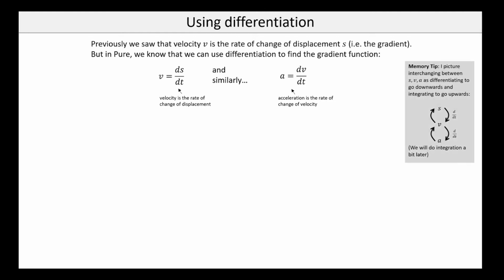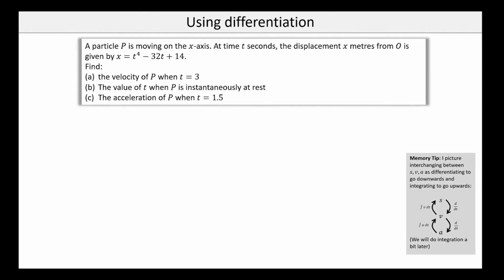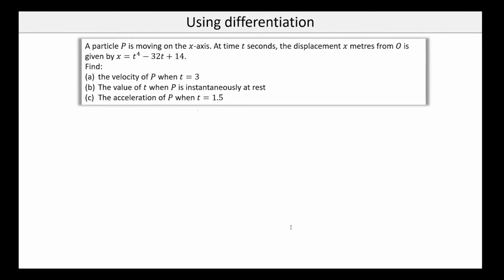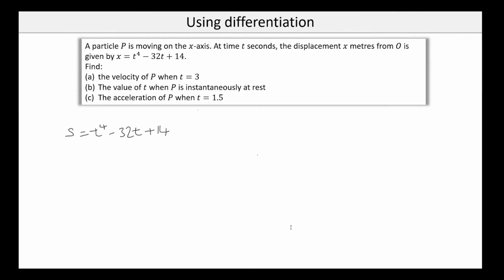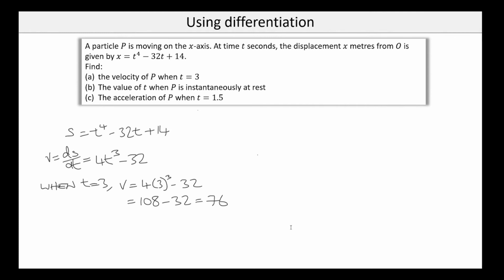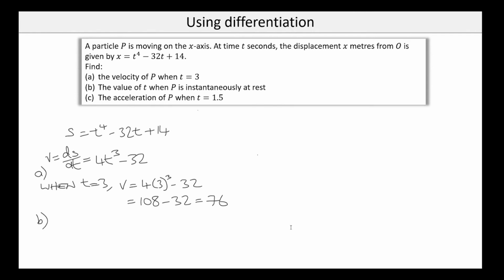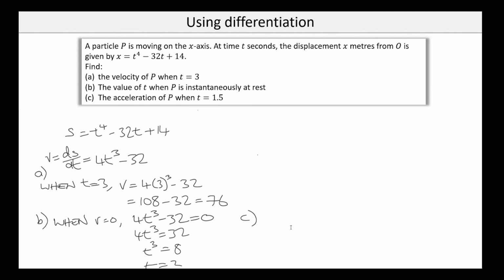Functions of Time - Using Differentiation